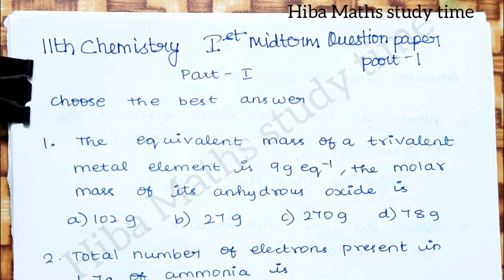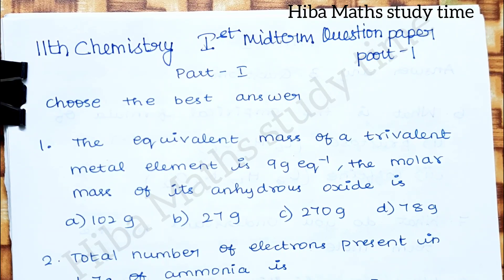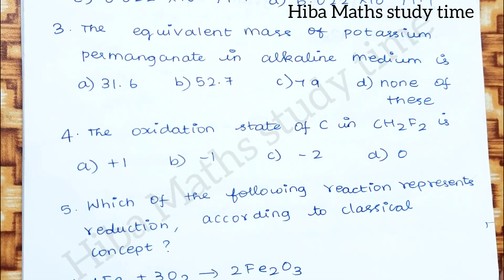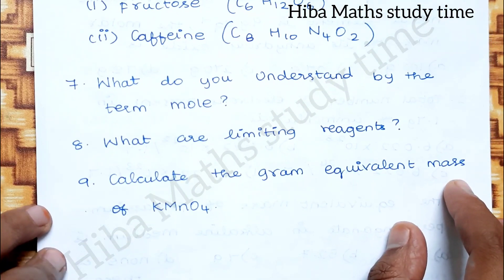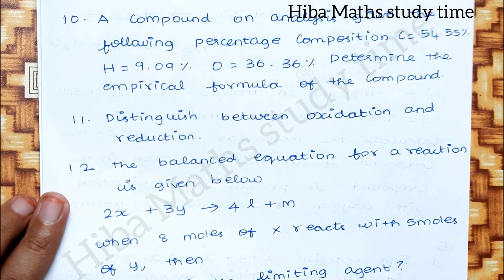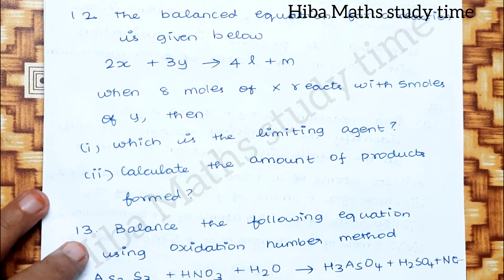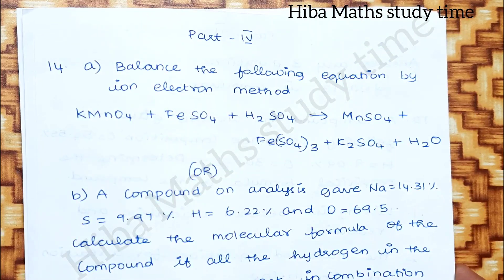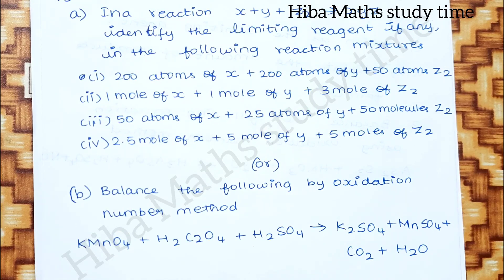11th chemistry 1st mid term question paper part 1 tn syllabus Hiba maths study time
11th chemistry 1st mid term question paper part 1
tn syllabus Hiba maths study time

11th model question paper for practice
11th chemistry important questions
11th chemistry practice questions
Hiba maths
Hiba maths study time
11th chemistry important questions
tutorial for 11th class
how to score centum in 11th chemistry
tips and tricks for 11th class